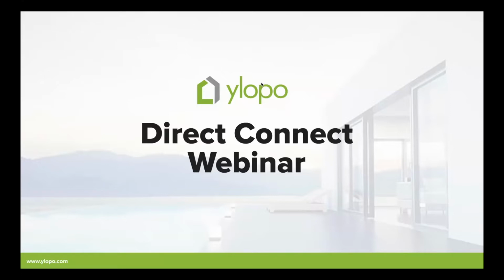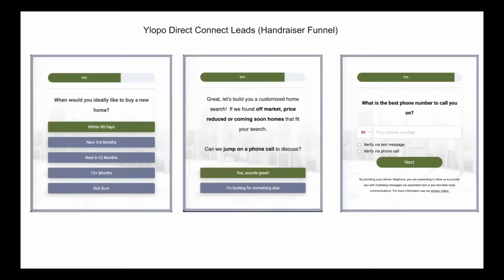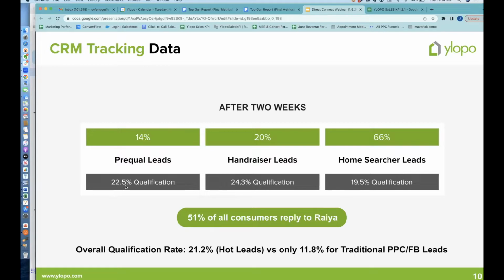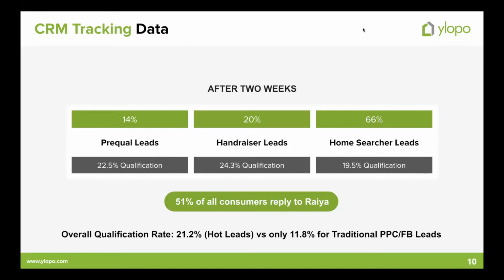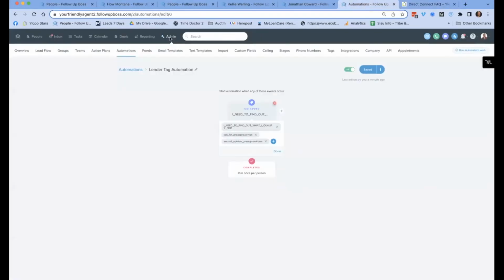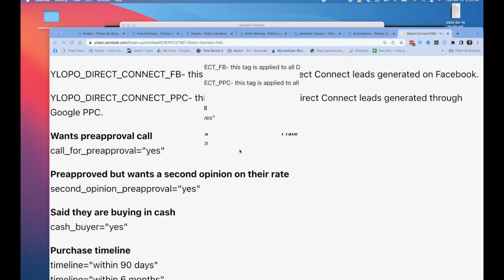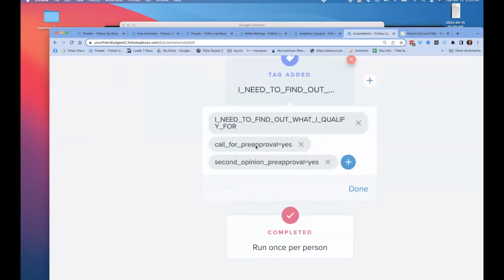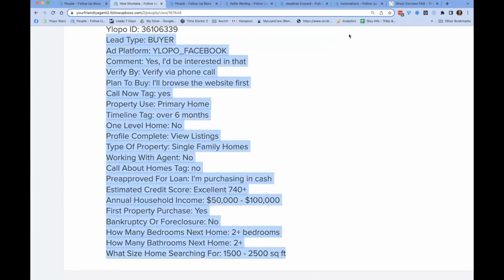Tips & Tricks for Maximum ROI with DIRECT CONNECT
In this session, we dive deep into Ylopo’s all-new Direct Connect tool.

You'll learn how this new lead source is changing the lead generation game by generating higher quality, data-rich, and verified leads who truly WANT to be contacted by real estate agents!

Watch the replay to discover how to get the best ROI from Direct Connect and some of the best tips, tricks & hacks directly from the creators.